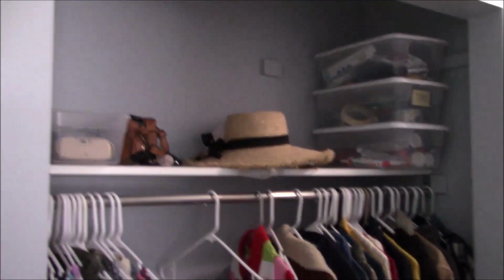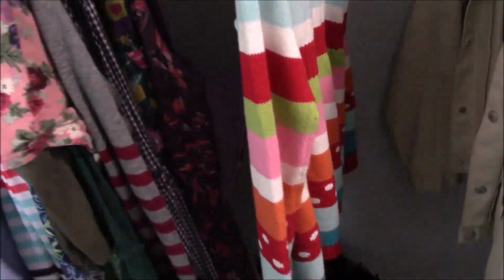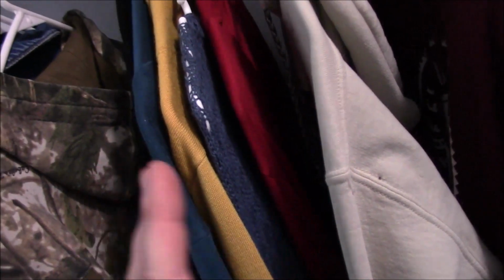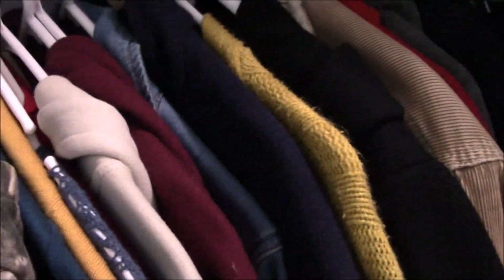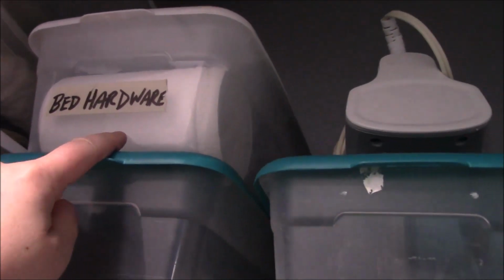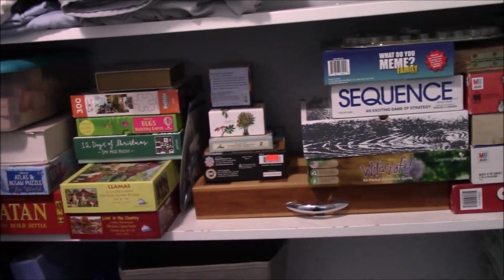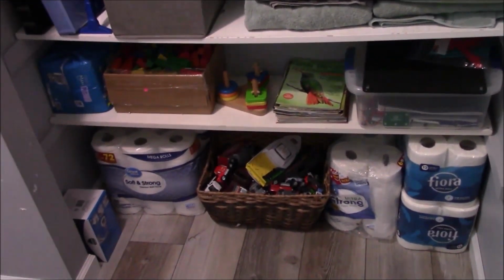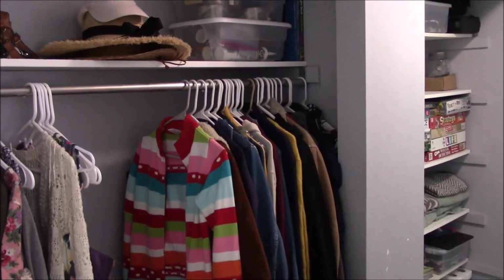Minimalist Home Series || How We Organize our Hallway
Welcome to a new series showing how our minimalist ISH house is organized and set up for functionality in our home.

Today I am showcasing my hallway.  Please note that our minimalist(ISH) home will look different than yours. But as a visual person I love these tours because then I can work or tweak it to fit my life, and that is my hope for you too.

@AshleyMBuffa has these Freedom Mom Chore charts that I feature in today's video.